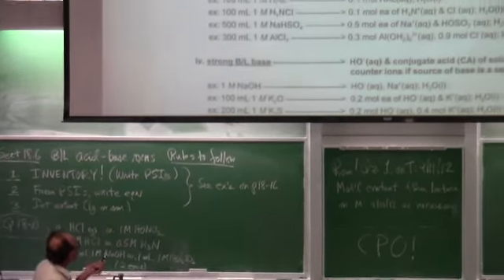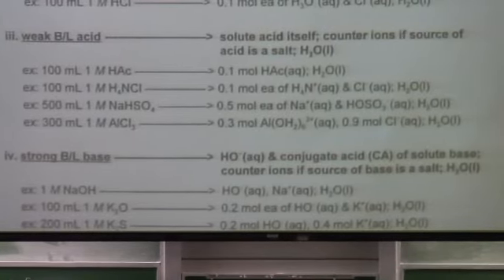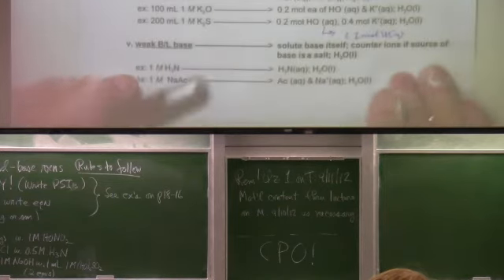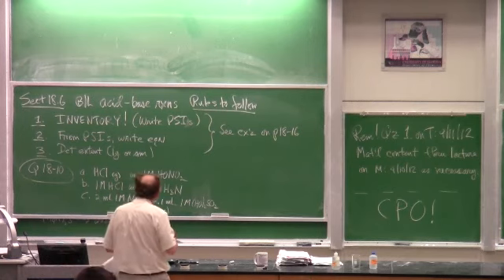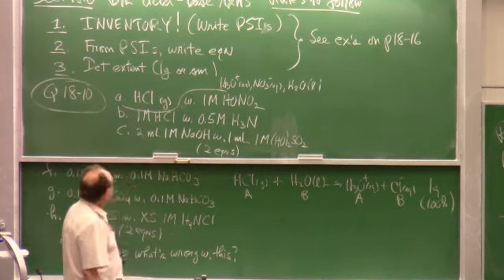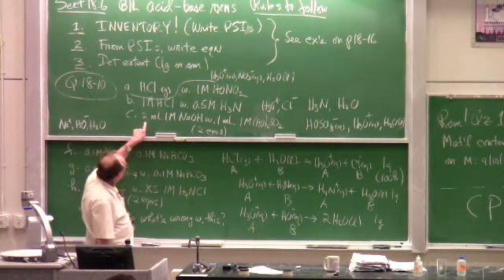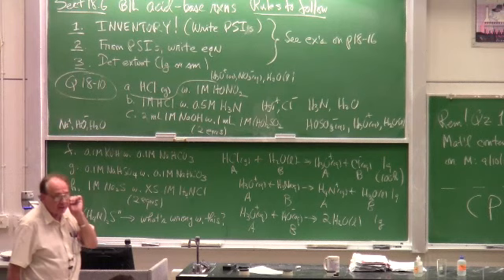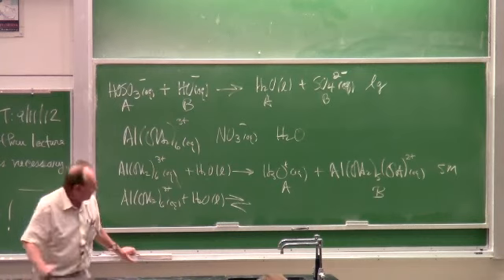007 9 07 12